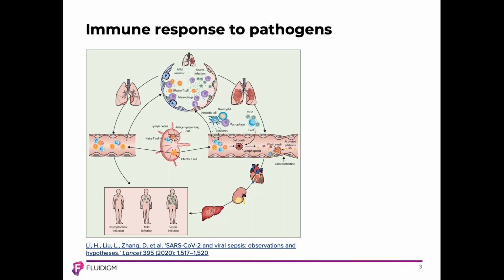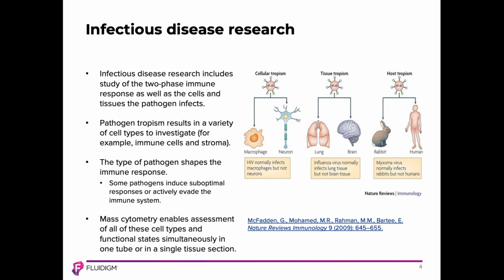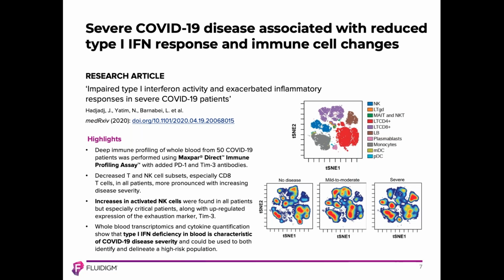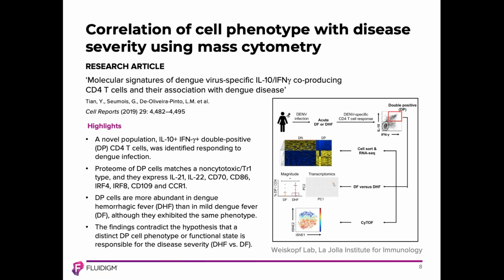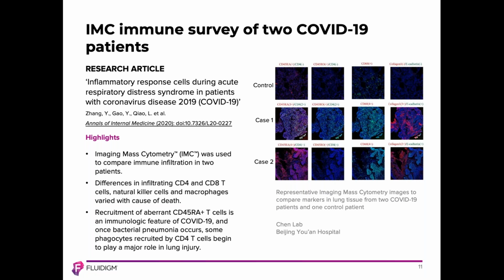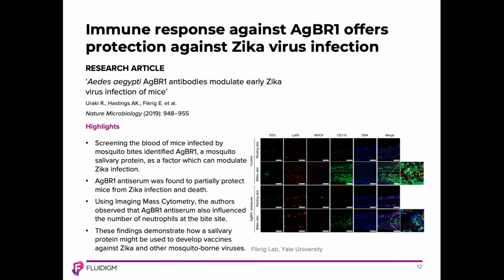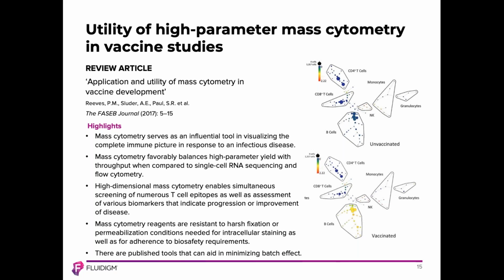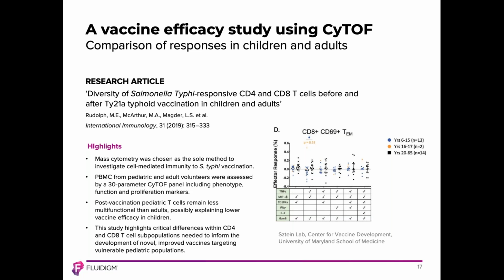Mass Cytometry & Imaging Mass Cytometry: Infectious Disease and Vaccines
This video will be presented by an Application Scientist, who will review the advantages of Mas Cytometry and Imaging Mass Cytometry in the area of Infectious Disease and Vaccines.

There are real world examples and publications that will be referenced.

With the current global situation, it's great to be informed, and have some basic knowledge in the area of ID and Vaccines